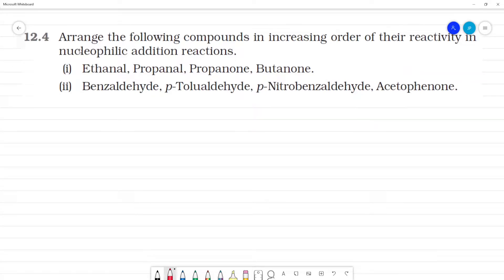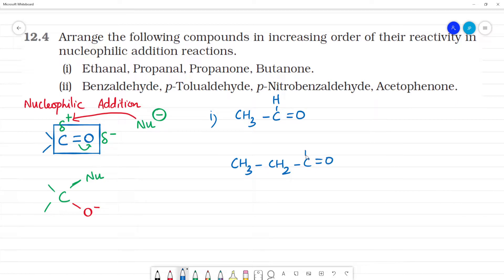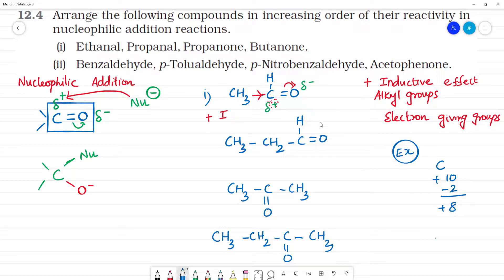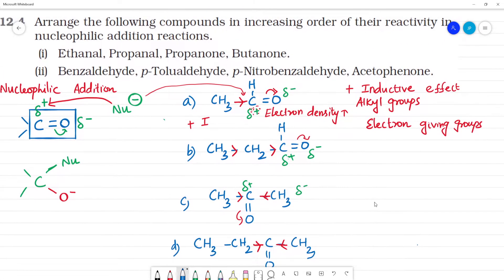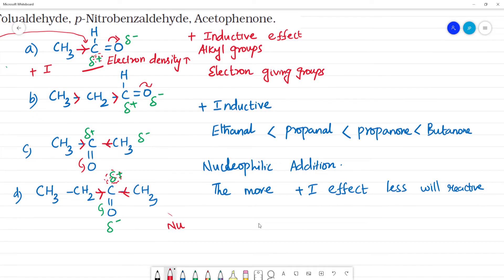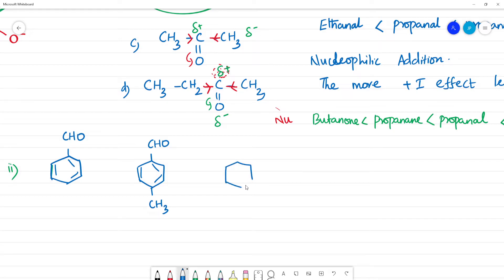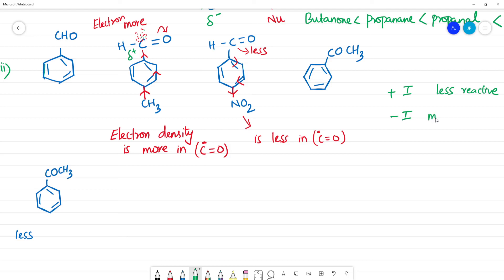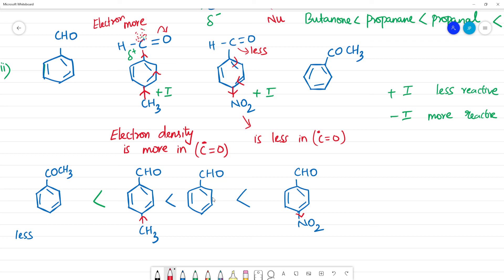Arrange the following compounds in increasing order of their reactivity innucleophilic addition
Arrange the following compounds in increasing order of their reactivity in
nucleophilic addition reactions.
(i) Ethanal, Propanal, Propanone, Butanone.
(ii) Benzaldehyde, p-Tolualdehyde, p-Nitrobenzaldehyde, Acetophenone.